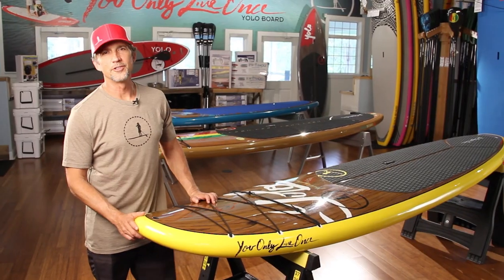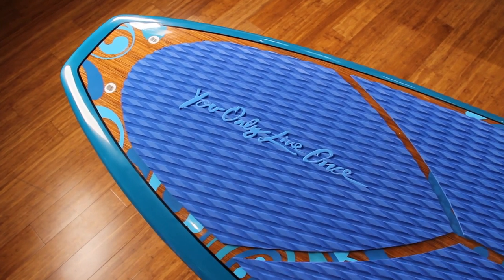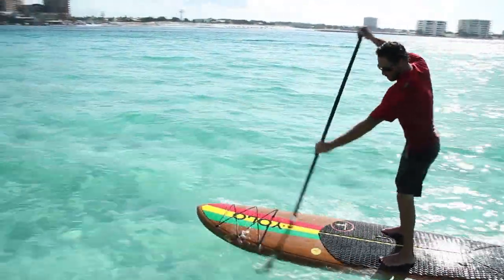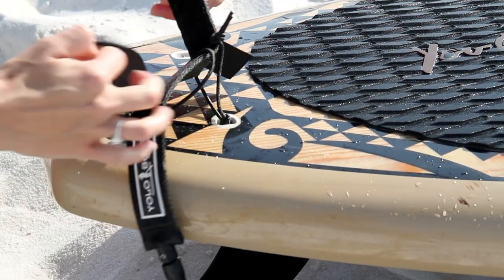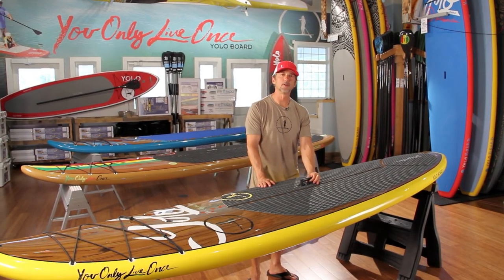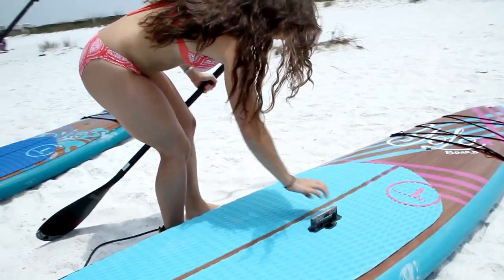Stand Up Paddle Board YOLO Original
THE YOLO STAND UP PADDLE BOARD

The best all-around recreation stand up paddle board for five years running, with great new graphics, the YOLO Original SUP is now enhanced with YOLO Board's new breakthrough Hammer Strength Technology making it lighter and stronger. Suitable for the beginner to professional, the 12' x 31.5" Original offers superior stability and ease of use for all water conditions. Upgrades include built-in bungee system for your PFD, fishing setups, or water bottle, traction pad, back leash grommets, and 10" fin, convenient GoPro camera mount and a Gortex self-breathing valve that takes care of ventilation. Rider Limit 260 lbs.

Specs
LENGTH: 12'
WIDTH: 31.5"
WEIGHT: 29.5 Lbs
VOLUME: 247.9 Liters
RIDER LIMIT: 250 lbs.

Directed by: Shane Sauer
Produced by: Christina M. Sauer
Production Assistant: Reid Gallegos